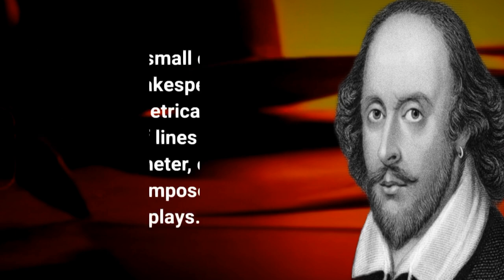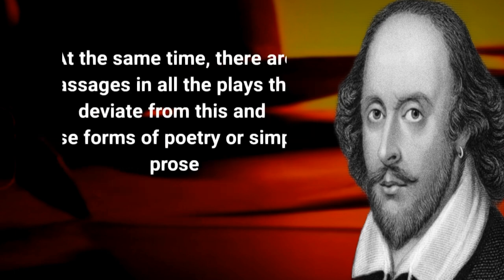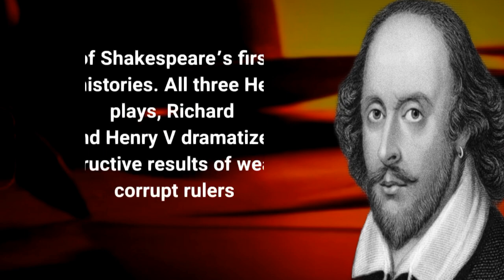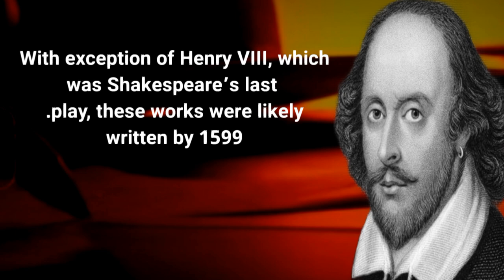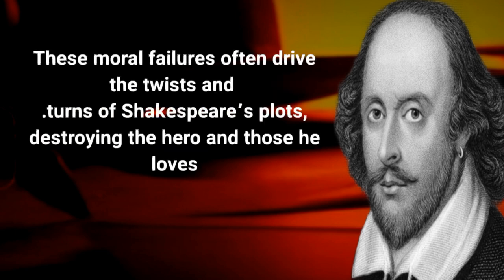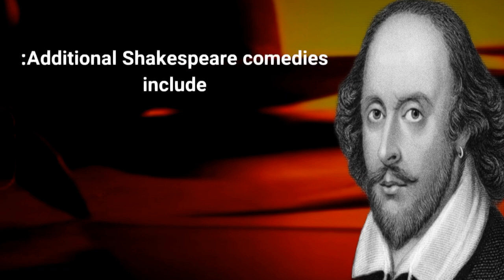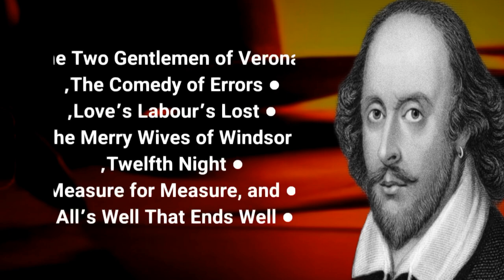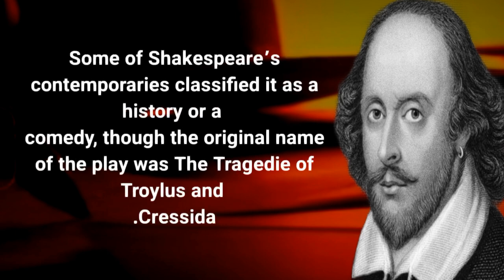Part 3 of the life story of William Shakespeare | A series of stories about famous characters